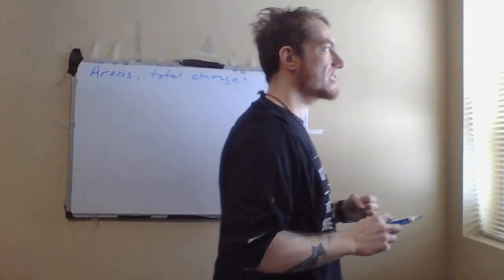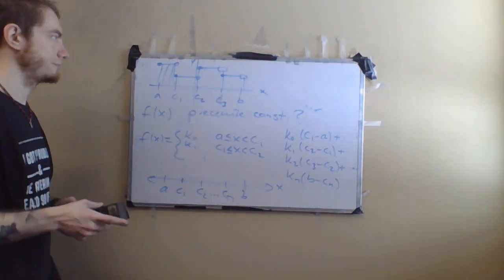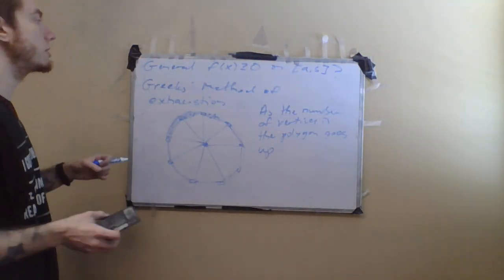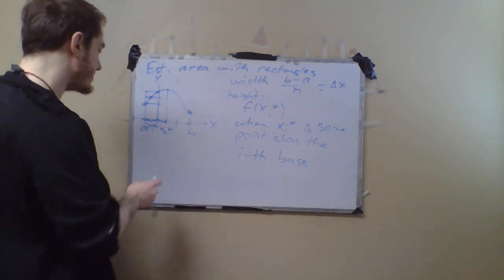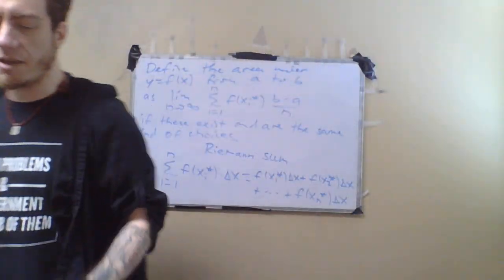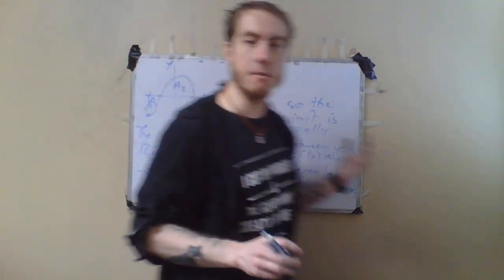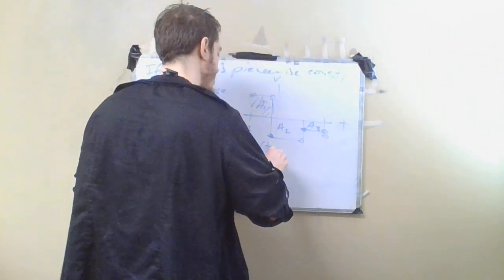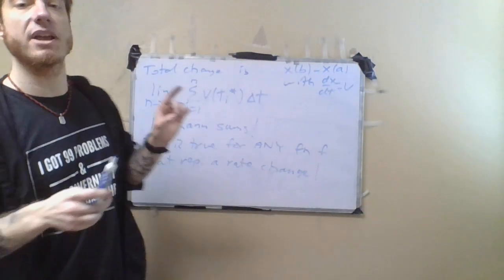MAT 251 Areas and Total Change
Areas, total change, and Riemann sums